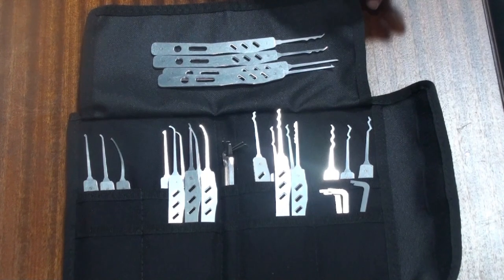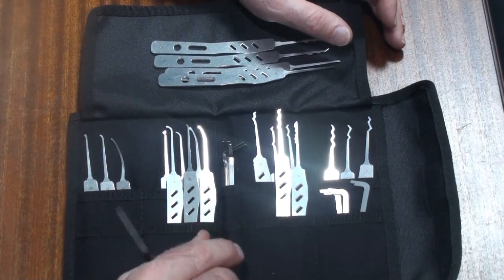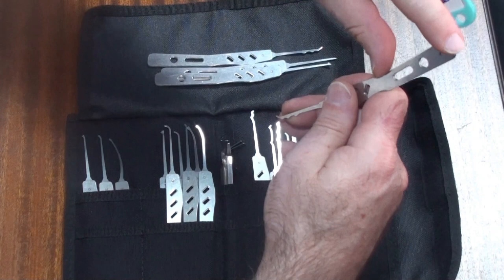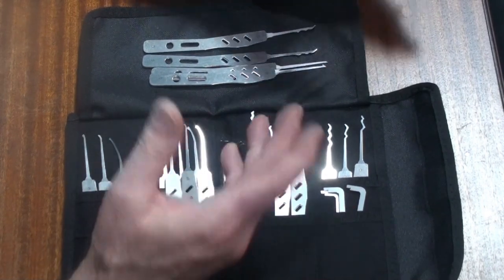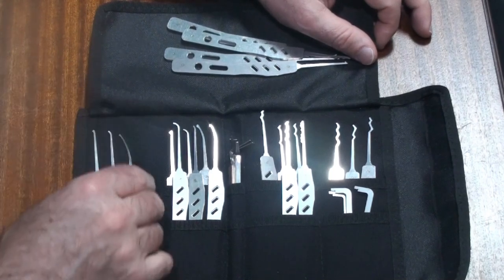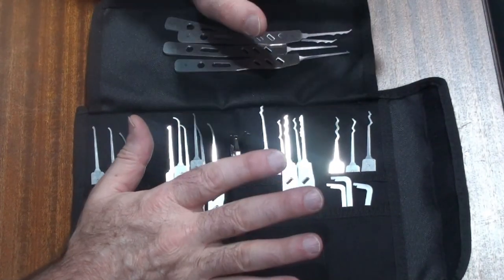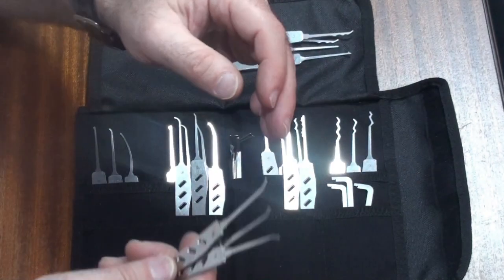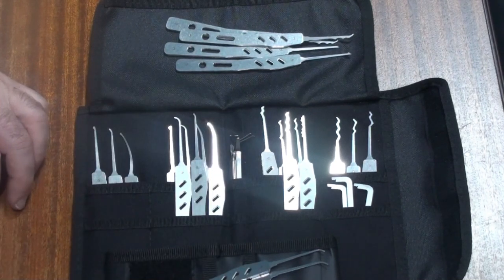[180] Review - Law Lock Tools Increment Pro and Tipene Hook sets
Law Lock Tools in the UK is making some fantastic picks. This video looks at their main kit - the Increment Pro kit, plus the smaller Tipene Hooks, and also briefly touches on the Nessie rakes.

These picks were clearly designed with the working locksmith or law enforcement practitioner in mind and have a solid, no nonsense approach to their construction.  The handles in particular are almost indestructible and provide excellent feedback but are definitely more suited to picking locks in a "pins up" configuration, like Europrofile locks. Versions more suited to hobbyists are in development.